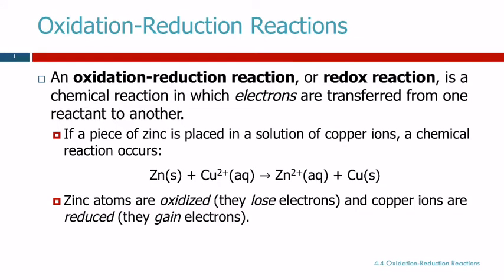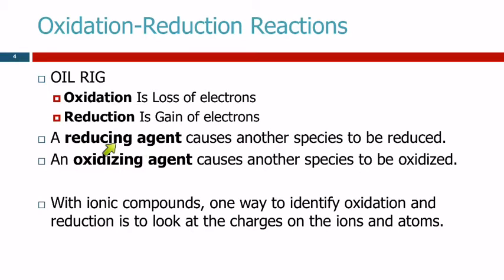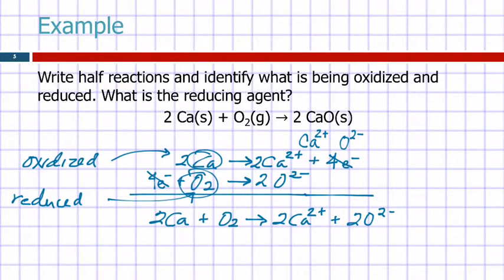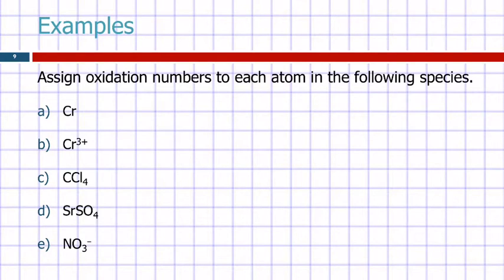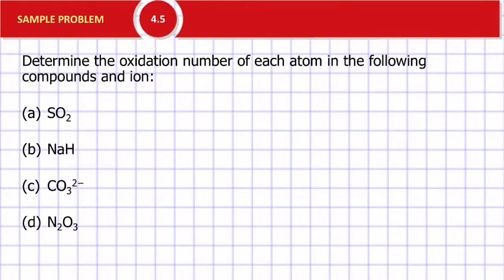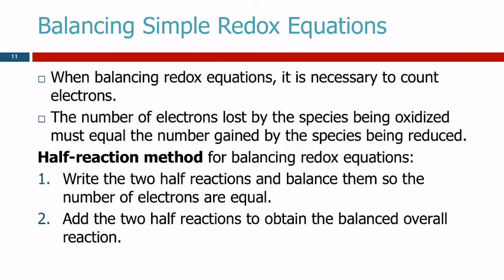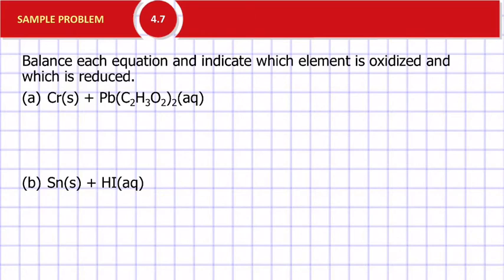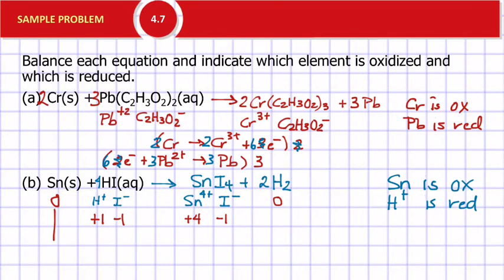4.4 Oxidation-Reduction Reactions